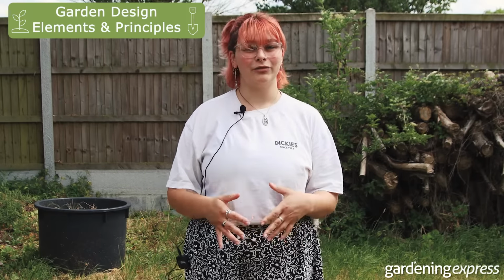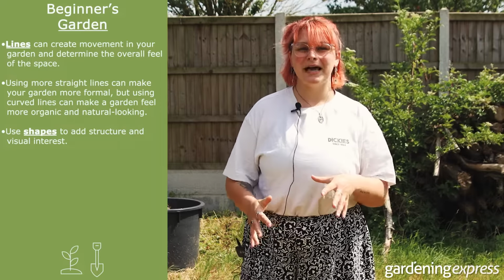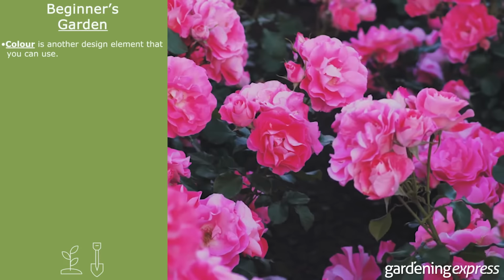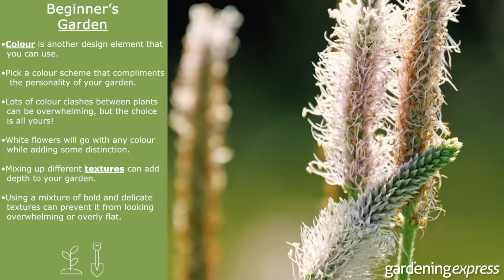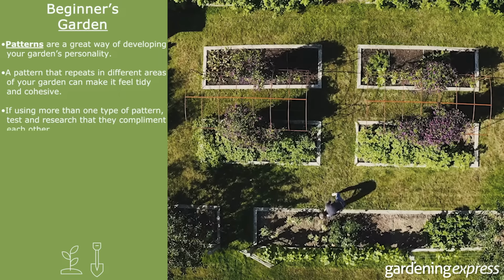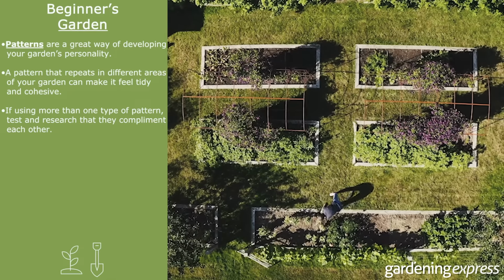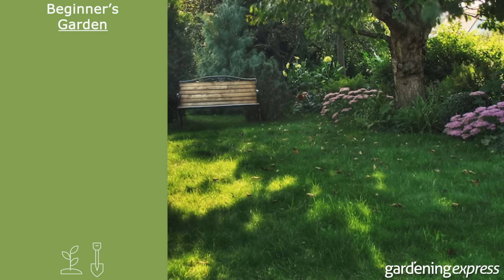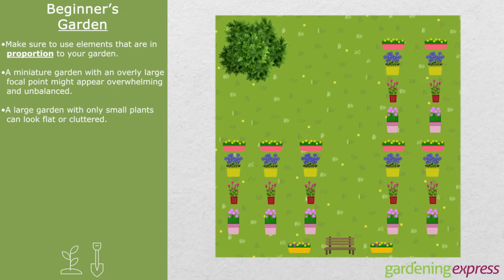How to Design Your Garden (Part 2) - Shape Your Vision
You can elevate the look of your home garden following these simple processes. This video breaks down the straightforward elements and principles of beautiful garden design, focusing on the shape, structure and personality you want to realise for your space.

We hope to inspire enthusiastic new gardeners with confidence and knowledge to pursue their ideas as they pick up their pencils and shovels and begin their garden design journey.

This video was created as part of our Beginner's Garden Course